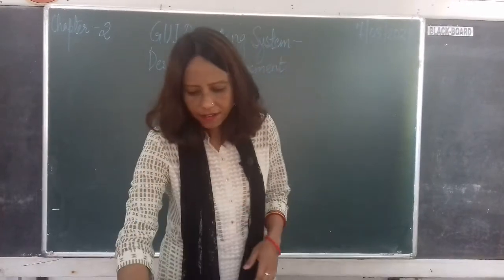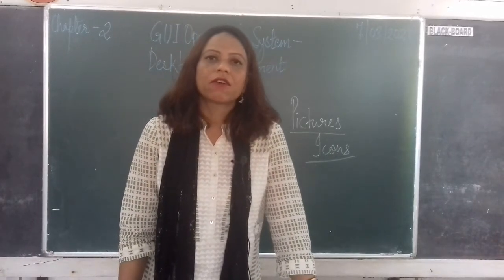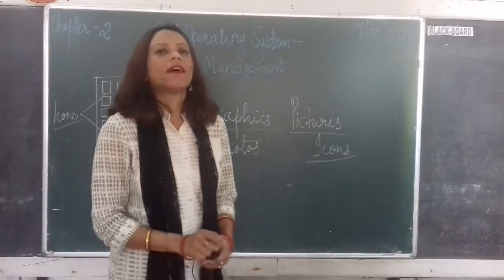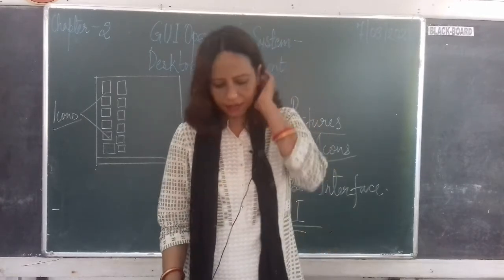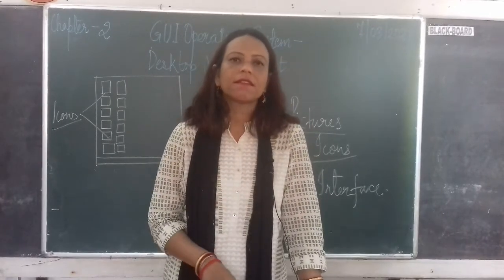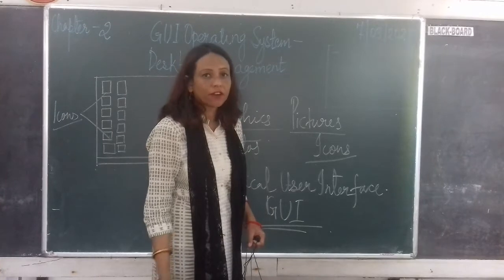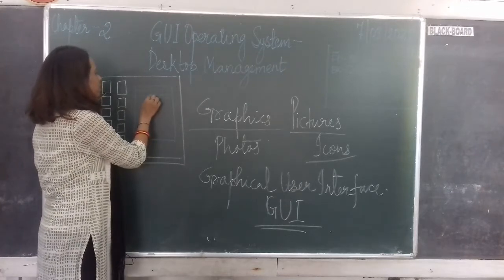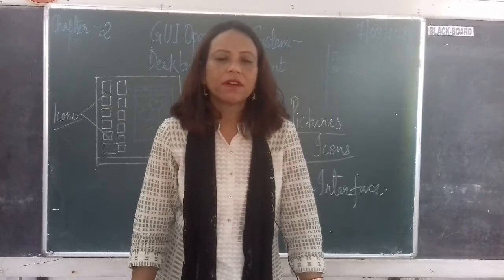Class 4 Computer Chapter 2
GUI Operating System - Part 1 - Introduction